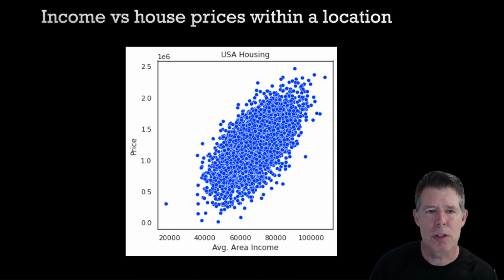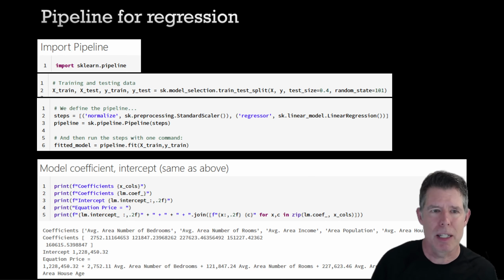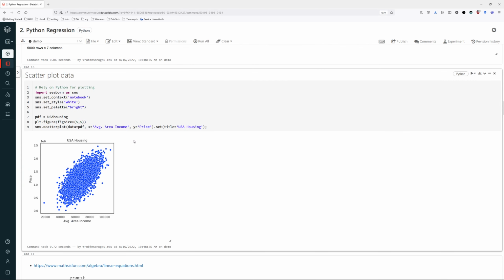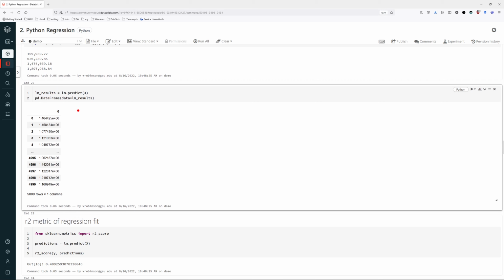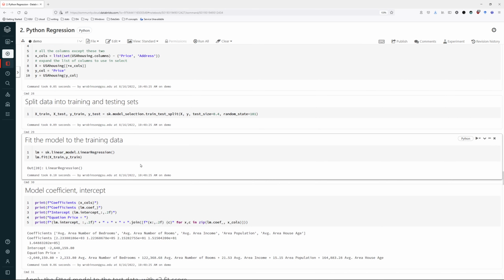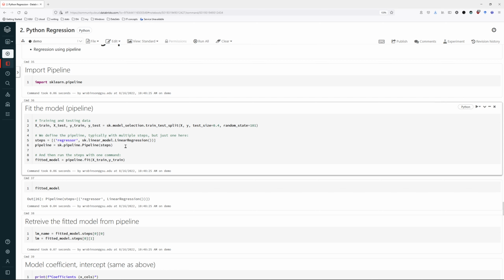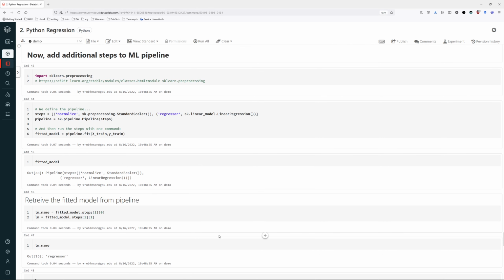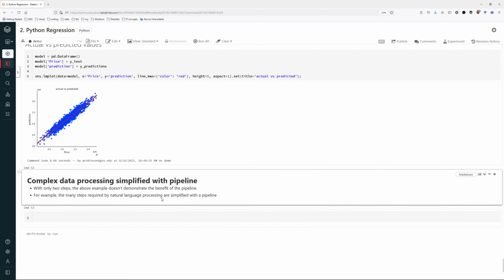2 0 Python regression (How to do Python regression, with eyes toward PySpark)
Linear Regression
Standard Python regression
without & with Pipeline
Preparation for the same in PySpark
0:00 Introduction
3:56 Demo
17:03  Wrap up
In this demonstration I will show how to run a regression in Python.
I’ll demo it without and then with a pipeline.
This is a review in preparation for the same steps in PySpark